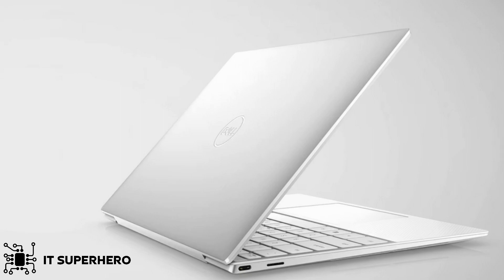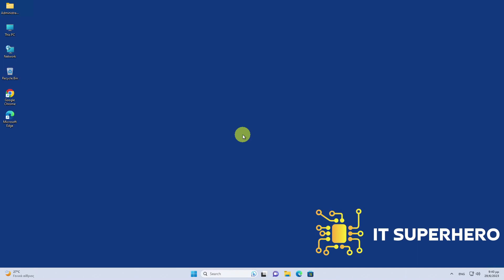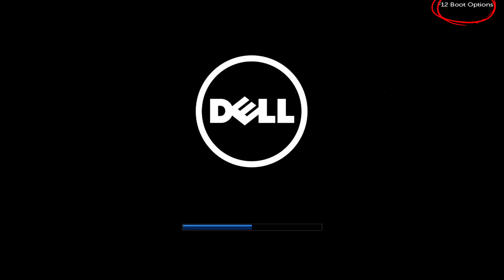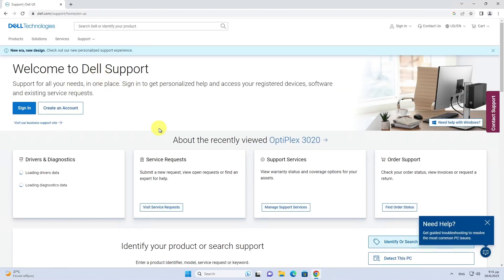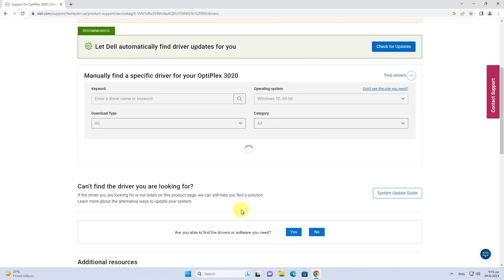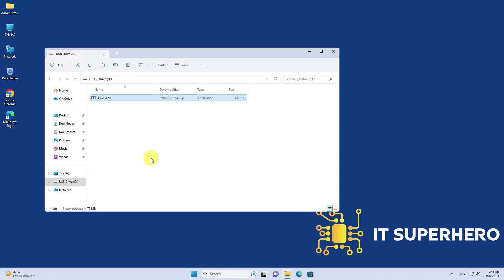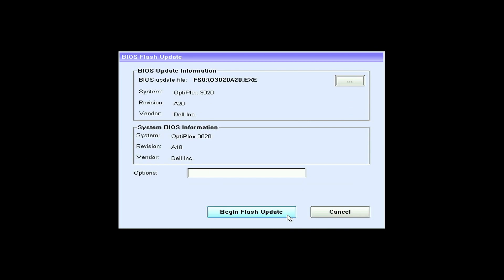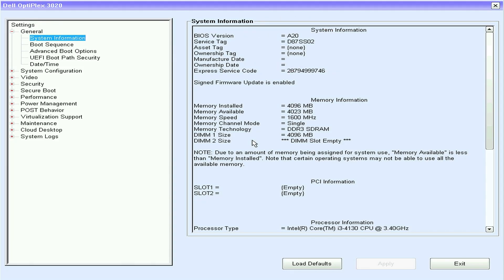How to update BIOS on any Dell System.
In this comprehensive step-by-step guide, we will walk you through the process of updating the BIOS on any Dell system. Whether you're a seasoned pro or a novice in computer maintenance, we've got you covered! Updating the BIOS is crucial for a variety of reasons. Not only does it improve system stability and bring new features, but it also fixes known issues and enhances overall performance. With this detailed tutorial, you'll be able to confidently navigate through the BIOS update process without any hiccups.You'll also learn how to identify the current BIOS version on your system to ensure a smooth update process.We'll cover the essential aspects of locating the correct files from the official Dell Support website and guide you through the download process. After successfully obtaining the necessary files, we will move on to the actual BIOS update procedure. You'll gain valuable insights into the precautions to take and how to execute the update safely. We strongly advise following each step cautiously to prevent any potential issues.